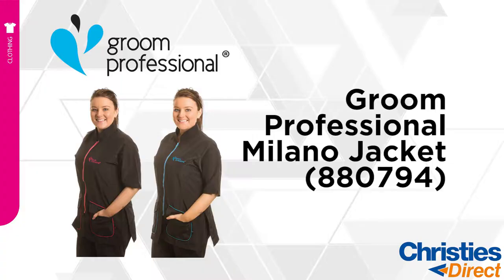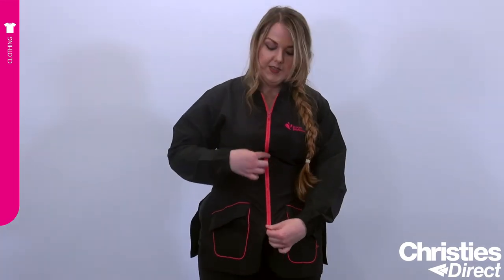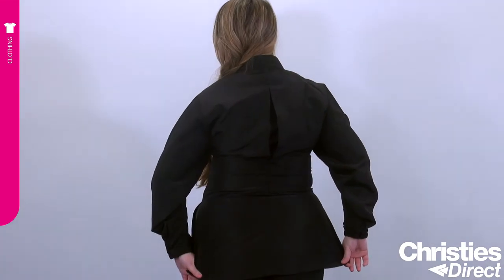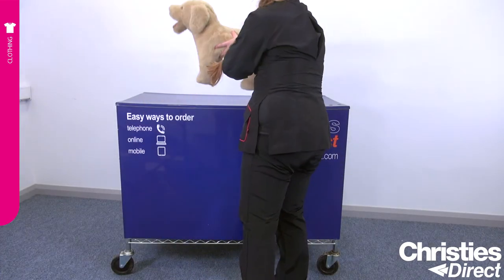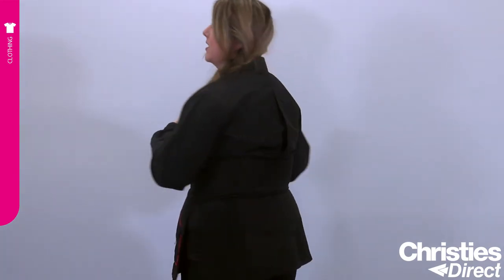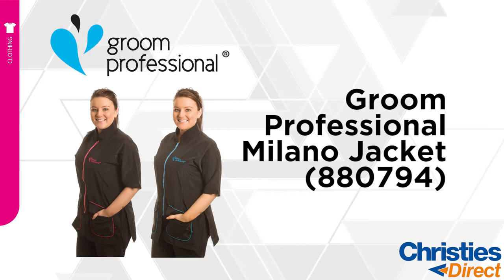Groom Professional Milano Jacket (880794)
This new range of clothing from Groom Proessional is excellent quality at a value for money price. It is made from 100% Polyester which is totally hair repellent and is superior quality to most other jackets on the markets. They can be washed at 40 centigrade.

The Milano range is stylish fitted jackets with full length zip, 2 pockets with flaps and straight stand up collar. Inverted pleat in back for extra comfort.